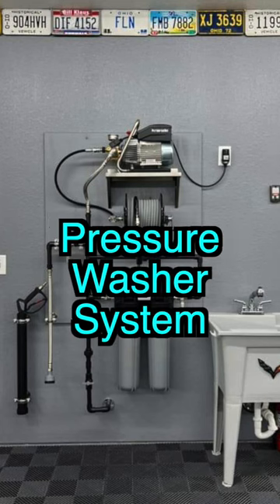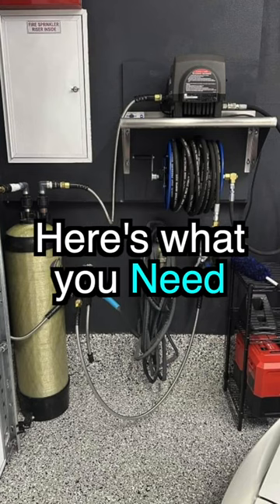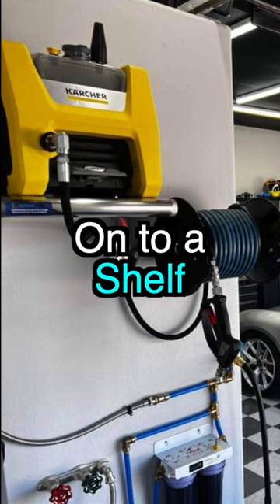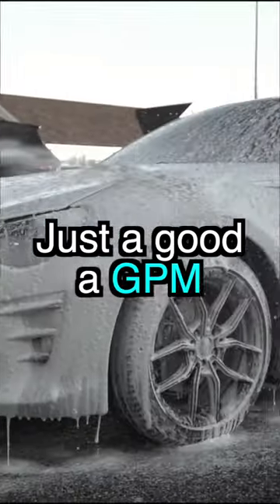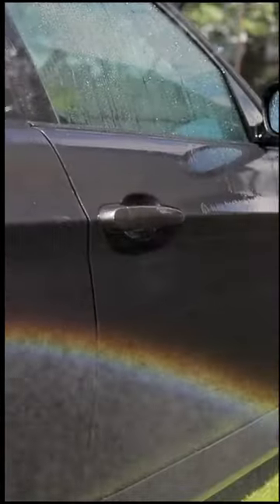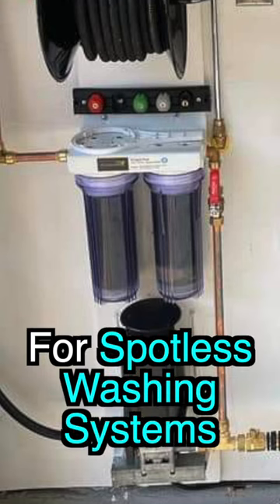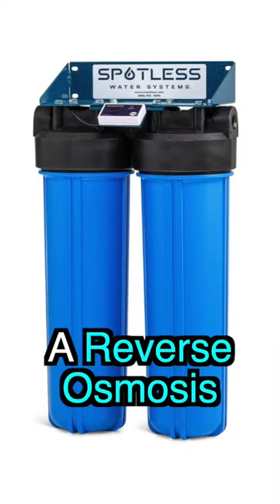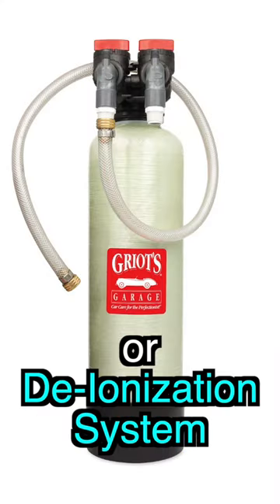Wall Mounted Pressure Washer